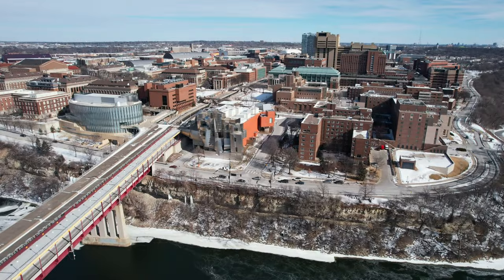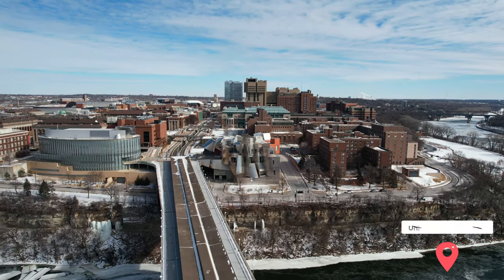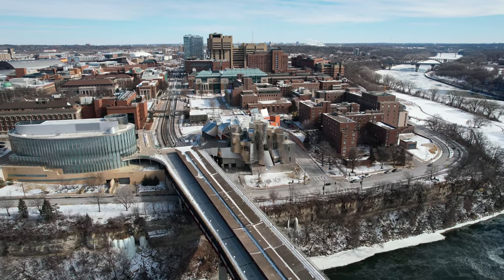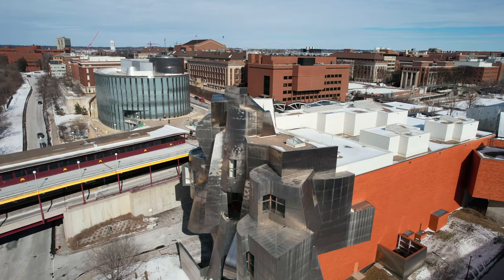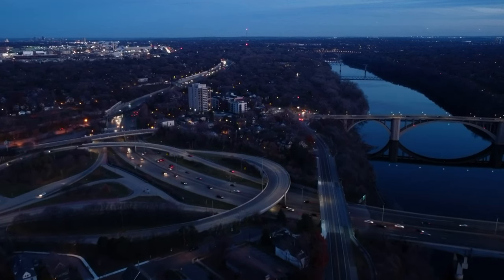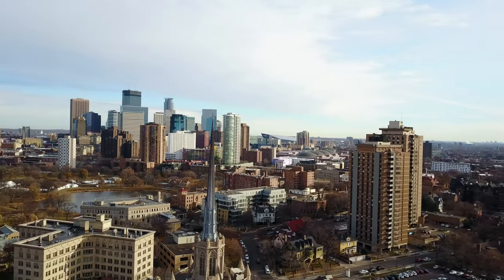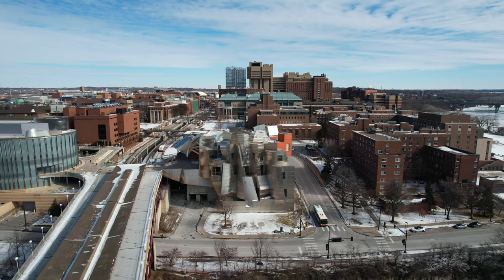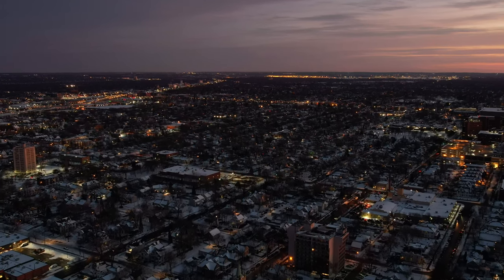Weisman Art Museum: Visit this Frank Gehry Designed Museum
This video provides an overview of the museum's history and highlights its most famous pieces.

The Weisman Art Museum is a must-see for art lovers visiting Minneapolis. The museum is home to an extensive collection of modern and contemporary art and hosts several rotating exhibitions throughout the year.

One of my favorite things about the Weisman Art Museum is the unique architecture – the building was designed by Frank Gehry and is definitely a sight to behold. Making it an excellent spot for those looking to explore Minneapolis’ art scene.

The Weisman Art Museum is located on the campus of the University of Minnesota in Minneapolis. Some of the attractions close to the museum include The Minneapolis Sculpture Garden, Walker Art Center, Minnesota History Center, and Minneapolis Institute of Arts.

The Weisman Art Museum was founded in 1924. The museum is located on the University of Minnesota’s East Bank in Minneapolis. The museum’s collection includes more than 12,000 objects from around the world.

Today, it is among the best attractions and museums in Minneapolis, Minnesota.

CONTENTS INCLUDED
0:00 Intro
0:14 Weisman Art Museum
4:45 Finale